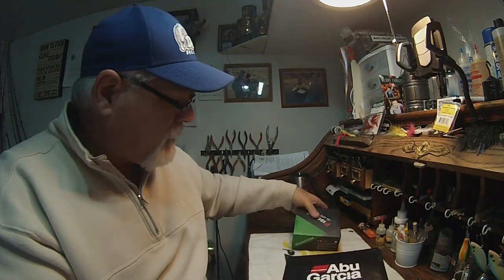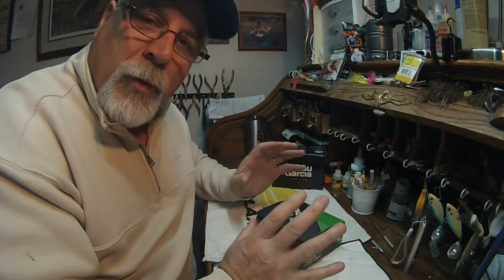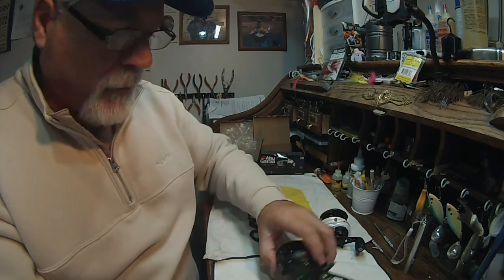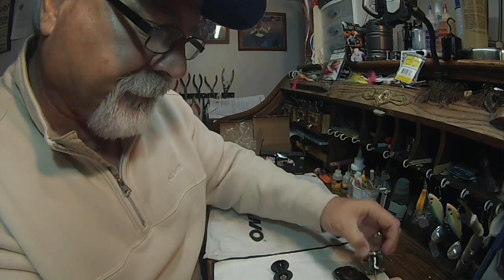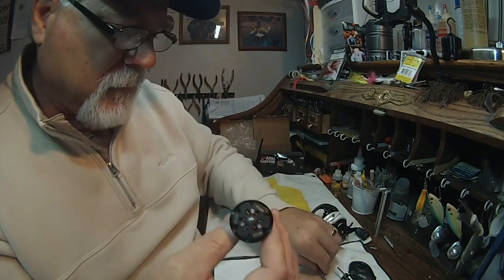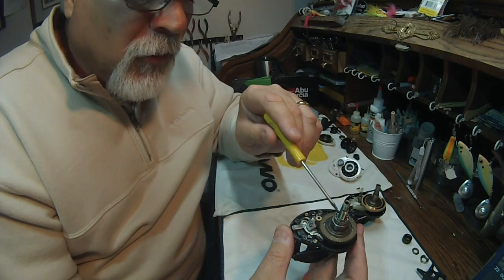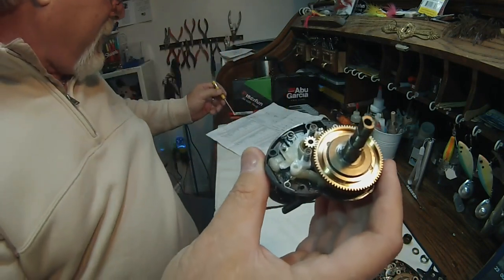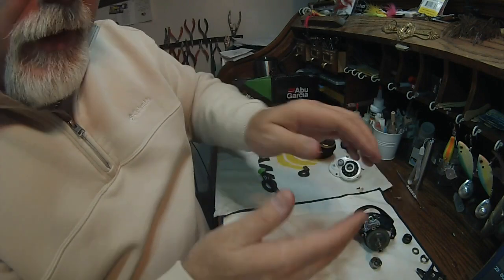Piscifun Phantom vs Revo S Gen 3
Reel Technician and tournament fisherman  Robert Maddox compares and reviews the Piscifun Phantom Reel to the Abu Garcia Revo S Gen 3.